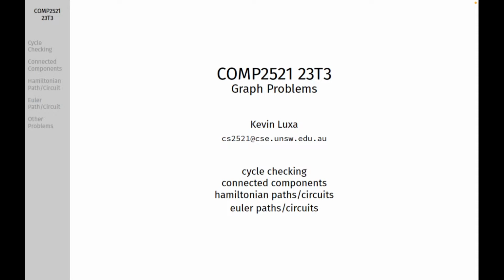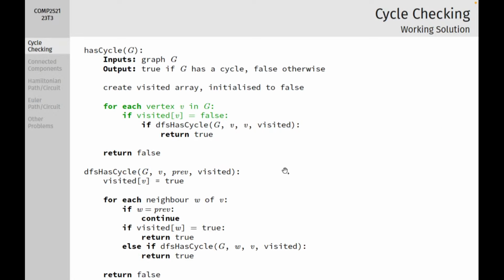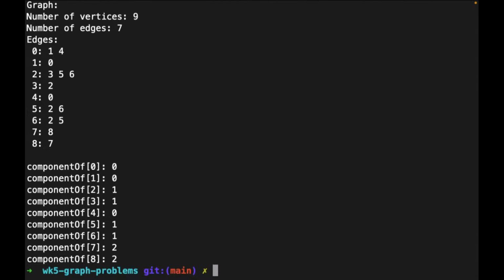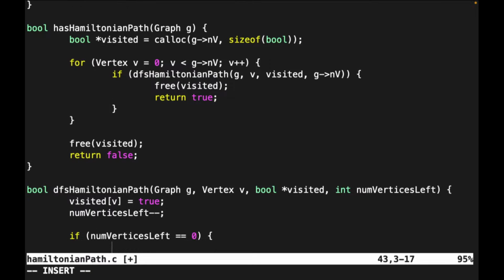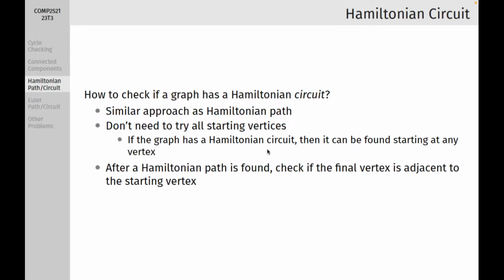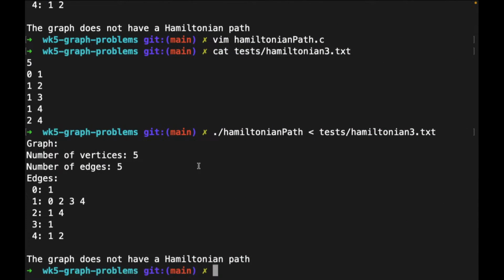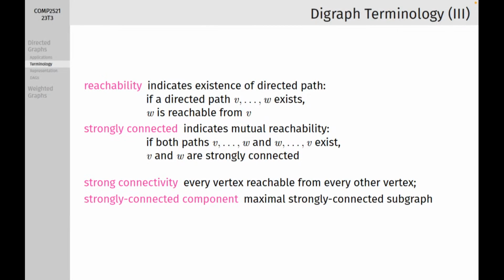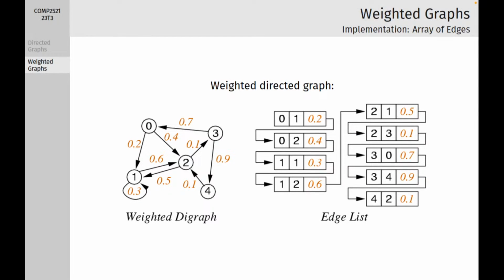COMP2521 23T3 — Lecture 10: Week 5, Wednesday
Corrections:
57:47 - First if statement in dfsHamiltonianCircuit should read "if numVerticesLeft = 0 and adjacent(G, v, 0): return true" instead of "if numVerticesLeft = 0: return adjacent(G, v, 0)"